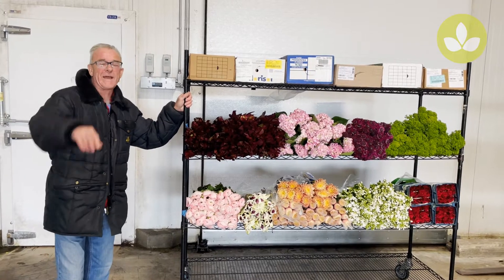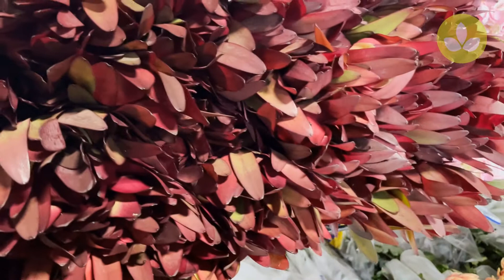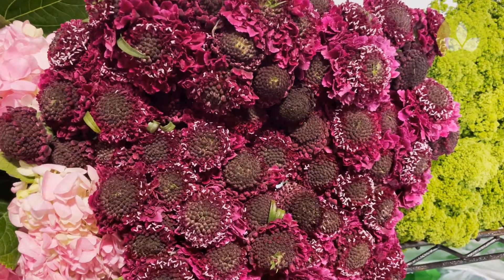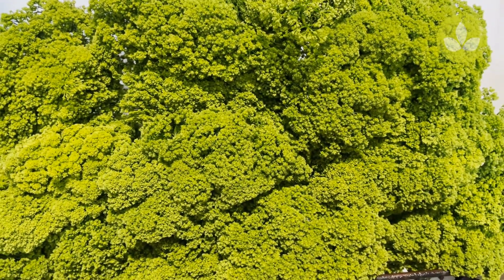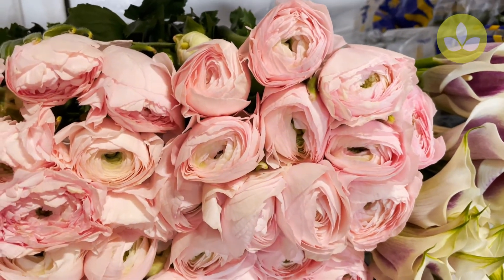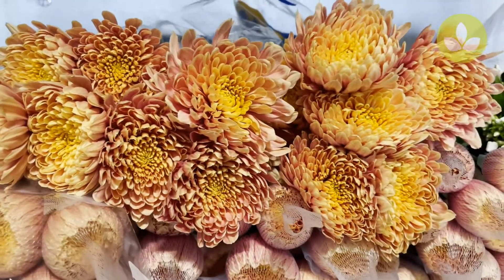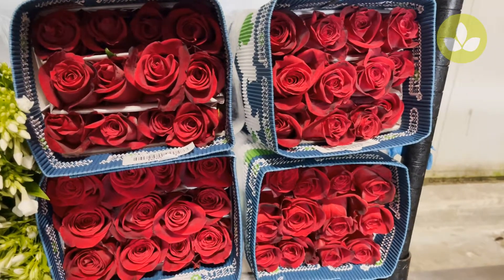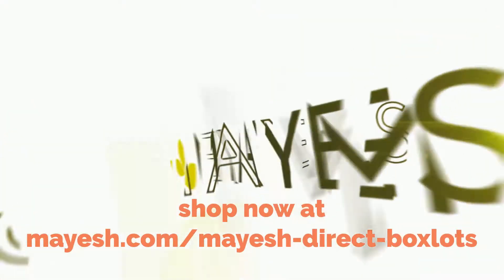Mayesh Minute: Mayesh Direct BoxLots June 20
Have you seen a flower that looks like broccoli? Or did you know about our new Clonetti Ranunculus? David shares these and a handful of other beautiful & fresh flowers that can be found now in our Mayesh Direct BoxLot inventory while supplies last - Leucadendron Safari Sunset, Hydrangea Magic Pink, Scabiosa Focal Scoop Purple, Trachelium Green, Ranunculus Clonetti Light Pink, Calla Lily Picasso, Chrysanthemum Disbud Salmon, Phlox White, and Rose Freedom.